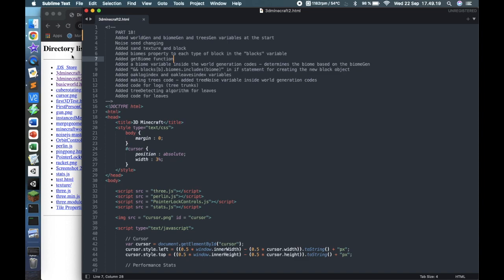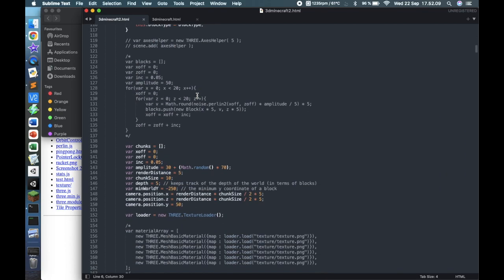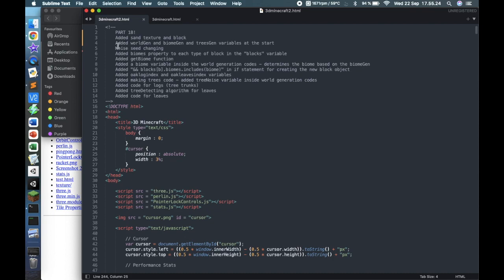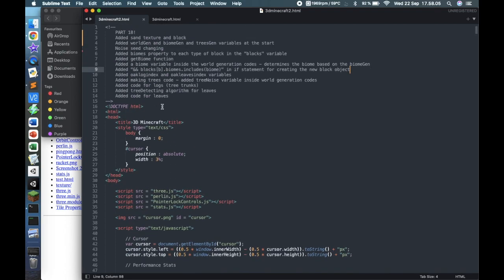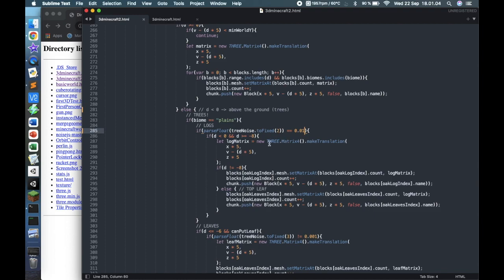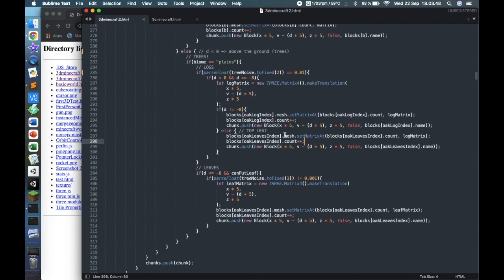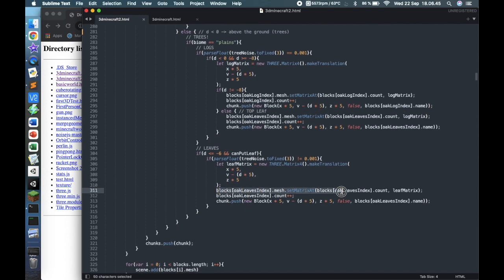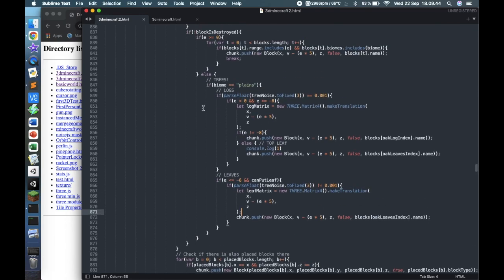How To Code Minecraft In Javascript (THREE.js) | Part 18 - Biomes and Trees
Hey guys! Welcome to part 18 of this 3D minecraft series. In this video, I spent a few weeks trying to program biomes and trees! Without biomes, trees can't really possible exist, so, I had to code biomes as well. Coding biomes was quite easy. Similar to the depth method of blocks, I did the same, but for biomes. I created a new noise function for biomes. When the noise of this function is within certain ranges, the biome will vary between plains and desert (you can add your own custom biomes). The generation for trees work similarly, but was a lot harder to code efficiently! Now, we have infinite terrain generation, different blocks, different biomes, and trees! Next, we can add inventories, crafting, water, caves and so much more! Even animals...!

00:00 - Start
00:08 - Showcase of Trees and Biomes
00:44 - Introduction
02:18 - Adding Different Textures
03:51 - World, Biome and Trees Noise
06:36 - getBiome Function
08:22 - New Property and Objects in Blocks Variable
11:07 - Changing Depth Loops
12:35 - Creating the Tree Trunk
15:27 - Creating the Leaves for the Trees
20:03 - Infinite Terrain Generation Code Edits
23:09 - Outro